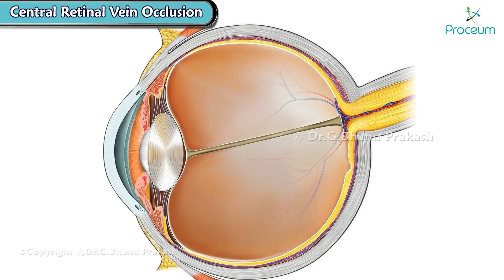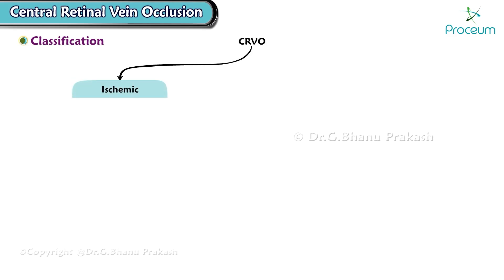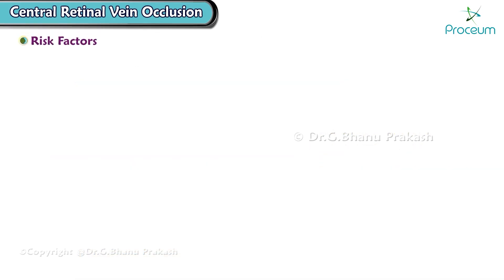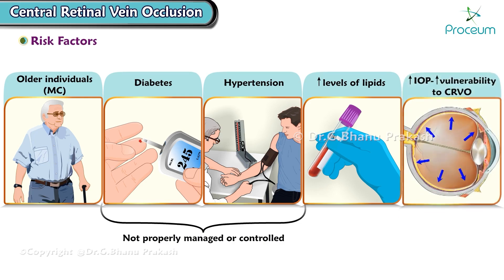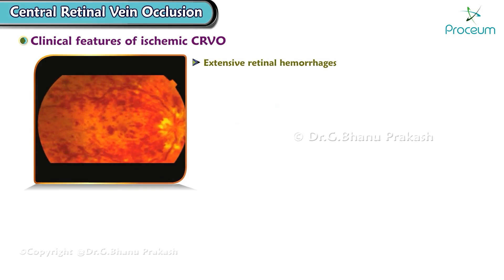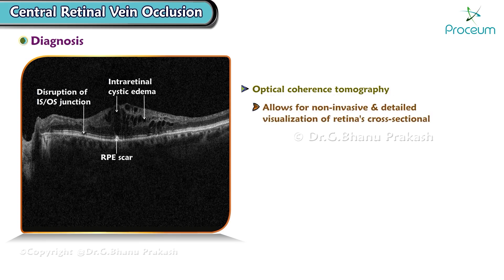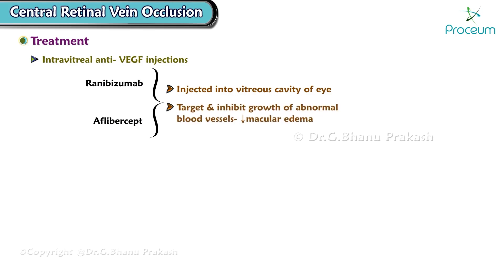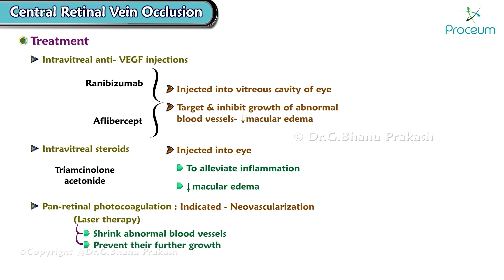Central Retinal Vein Occlusion (CRVO) : Ophthalmology Lecture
Central Retinal Vein Occlusion (CRVO)  :
Central Retinal Vein Occlusion (CRVO) 🎥 is a common retinal vascular disorder where the main vein that drains blood from the retina becomes blocked, leading to a buildup of blood and fluid.
This results in retinal hemorrhages, swelling, and vision loss, often described as a sudden and painless reduction in vision in one eye 👁️.
CRVO is typically seen in older adults and is associated with risk factors such as hypertension, diabetes, glaucoma, and hyperlipidemia. The pathophysiology involves the obstruction of blood flow, causing increased venous pressure, capillary damage, and subsequent retinal ischemia and edema. Diagnosis is confirmed through clinical examination and imaging techniques like fundus photography, fluorescein angiography, and optical coherence tomography (OCT), which reveal characteristic findings like "blood and thunder" appearance of the retina 🌩️.
 Treatment options include intravitreal injections of anti-VEGF agents or corticosteroids to reduce macular edema and laser therapy in some cases. Understanding CRVO is crucial for timely management to preserve vision and prevent complications.